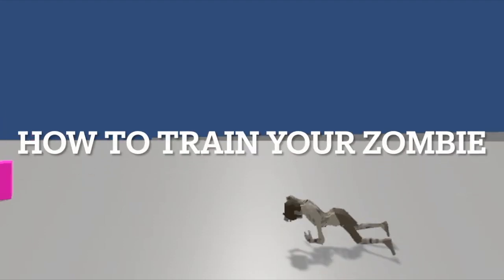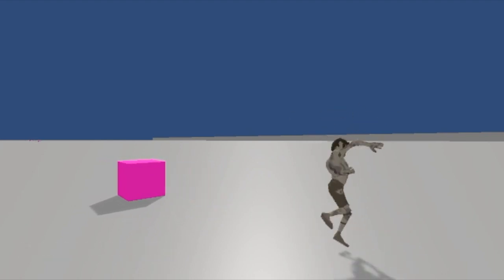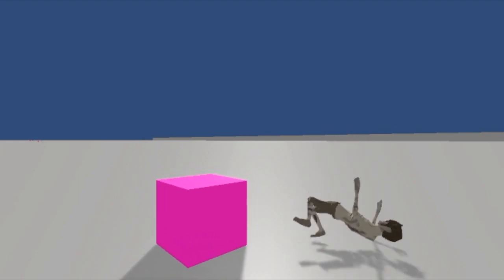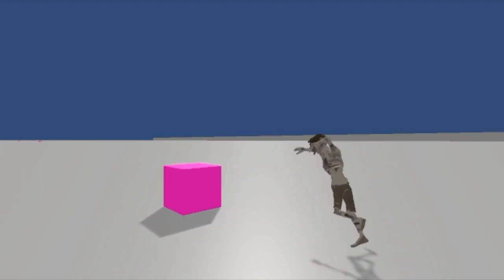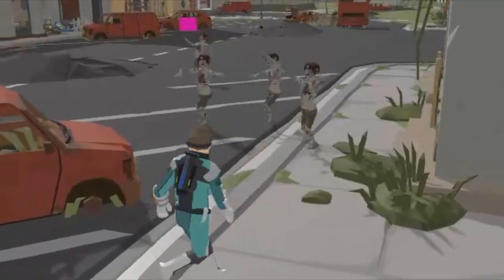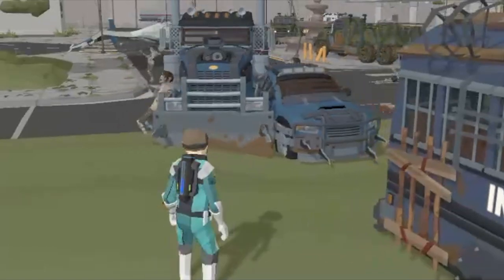How to train your zombie - reinforcement learning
How I used reinforcement learning to train zombies to stand up and chase players in Zombie Island.